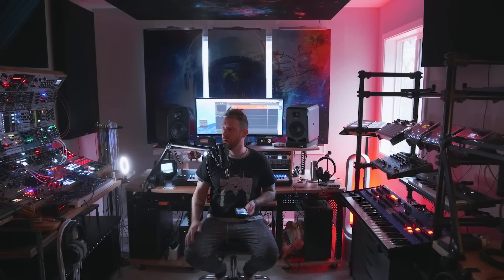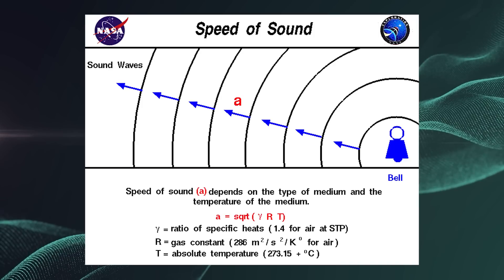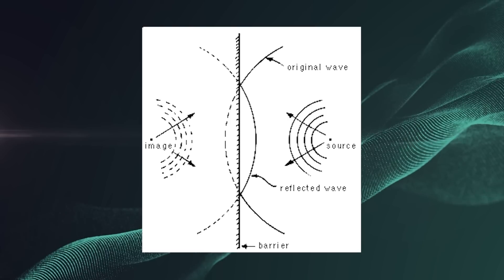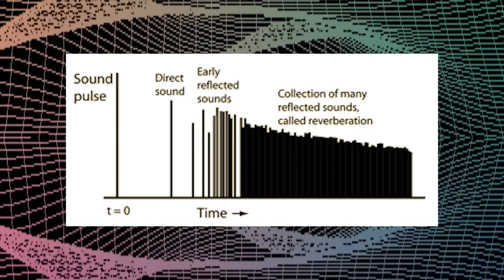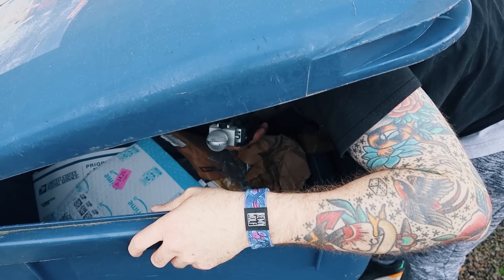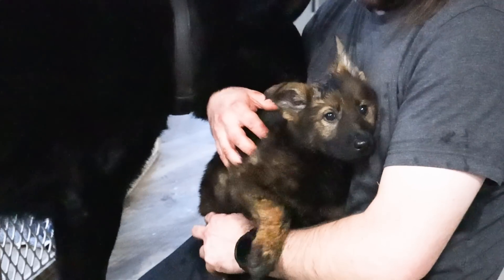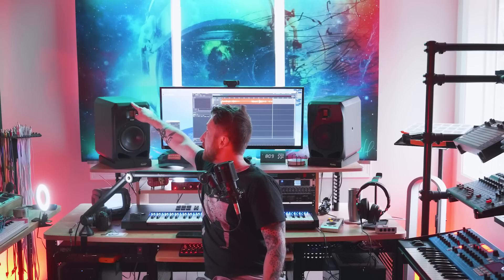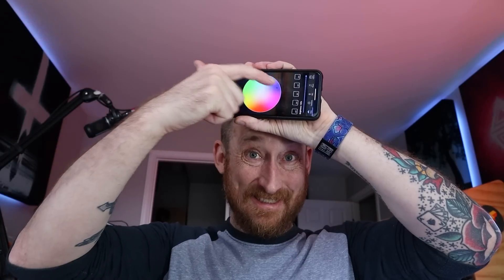Let's Talk Acoustics (and Puppies)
I recently installed a bunch of new soundproofing in the form of acoustic panels. Let's talk about how sound works, and why acoustic panels work and also meet Echo, the new German Shepard puppy.